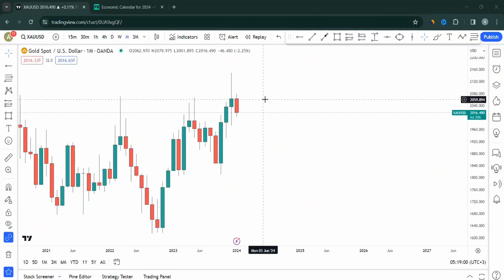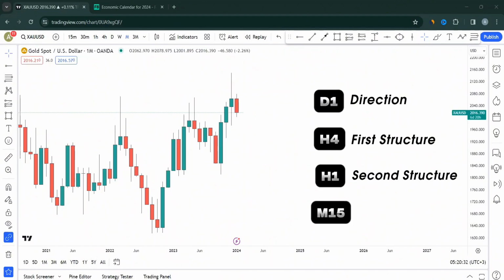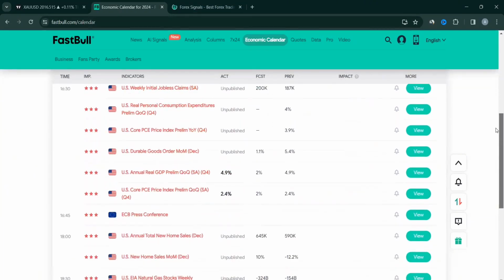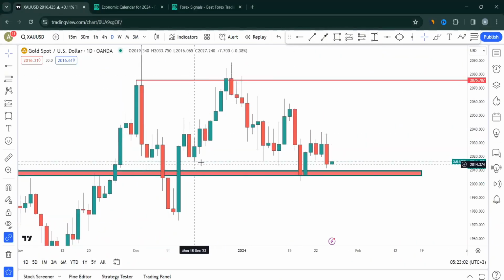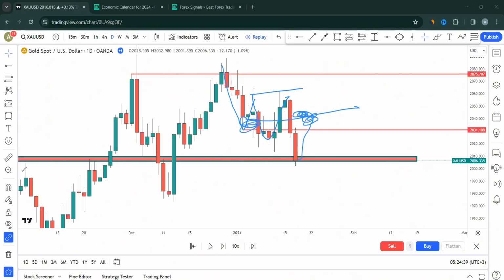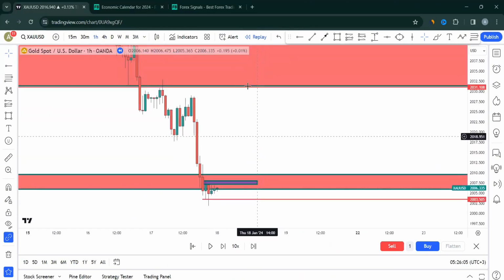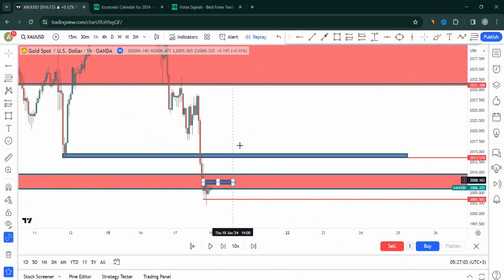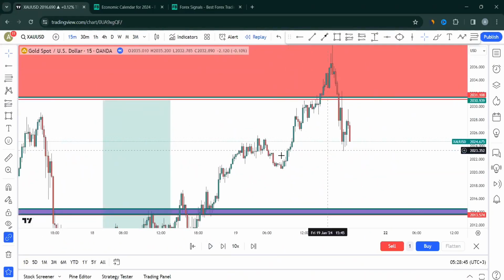How To Do Multi-Timeframe Analysis : (D1 direction,H1 structure,m15 entry)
In this video you will learn How To Do Multi-Timeframe Analysis shall focus on Intra-day meaning we shall be using D1 for direction,H1 for our structure and M15 for our entry